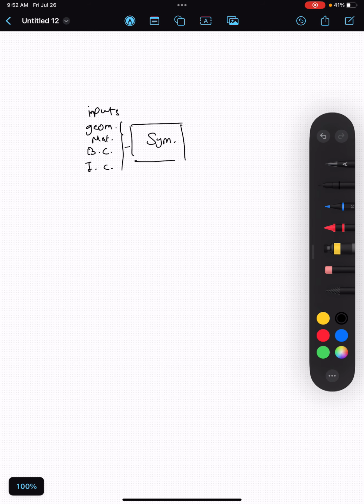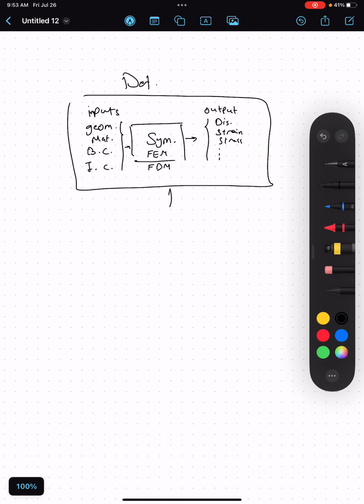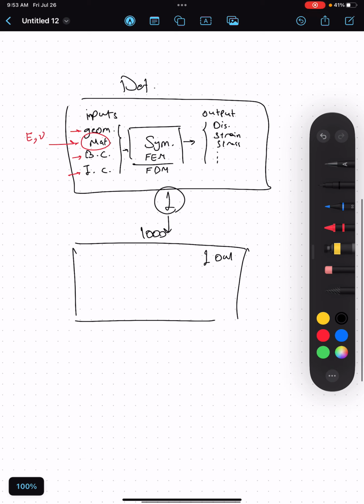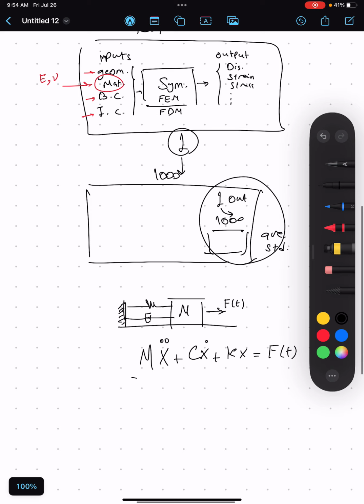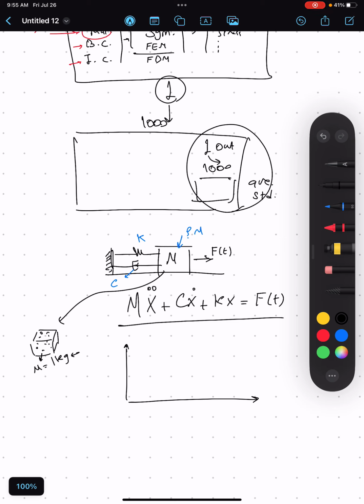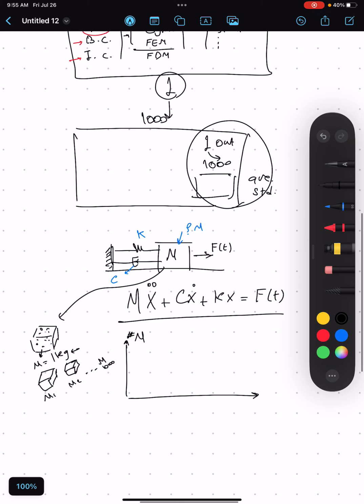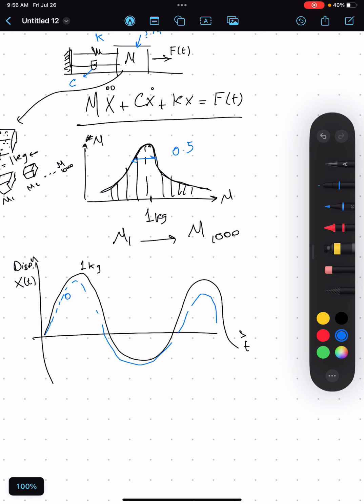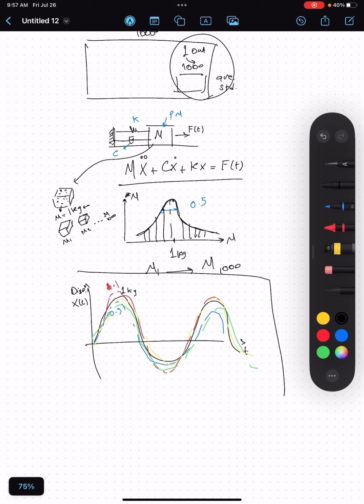Nondeterministic simulation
This video explains nondeterministic simulation and uncertainty in the computational mechanics.